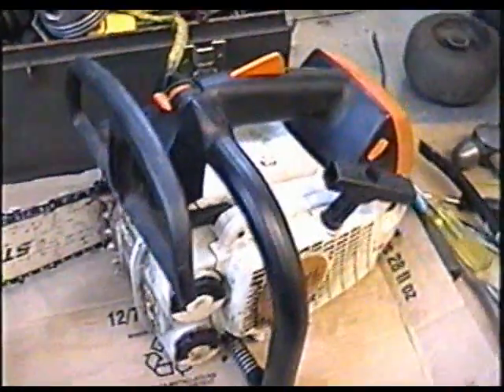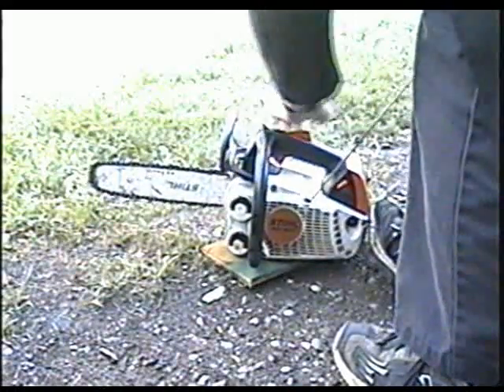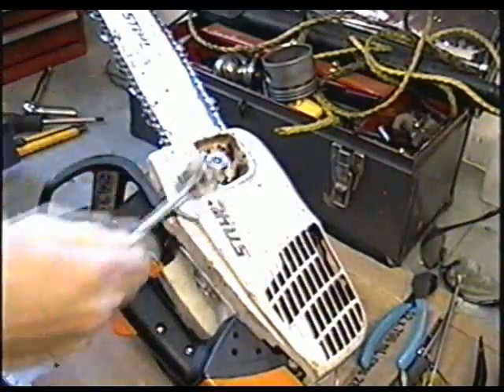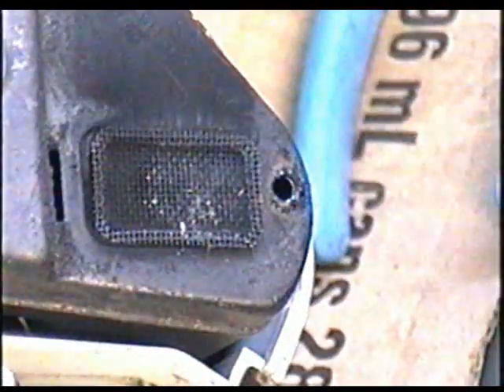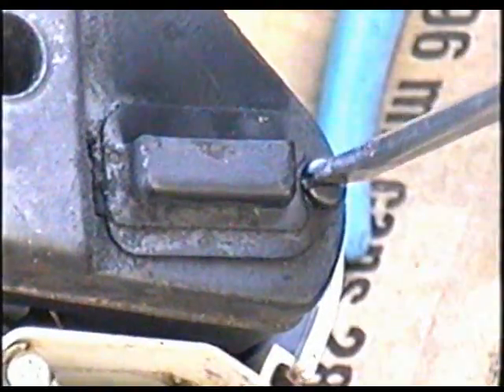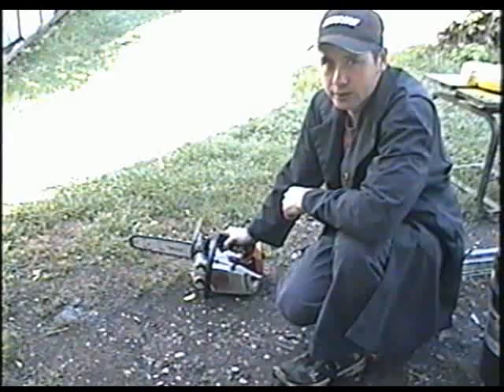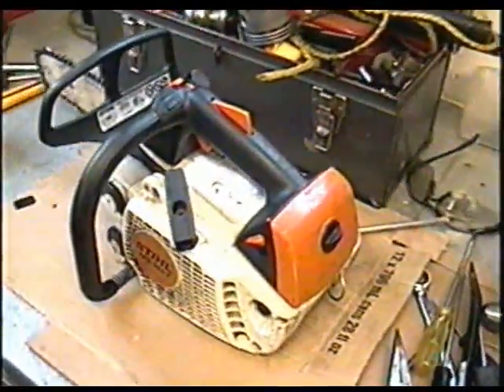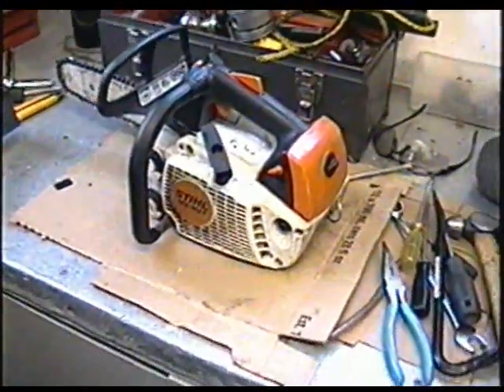Stihl MS192T Chainsaw Repair (MUST SEE)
Watch this video to see what a clogged spark arrester screen will cause. Very easy repair.